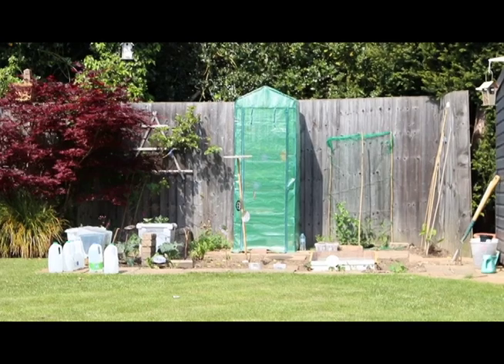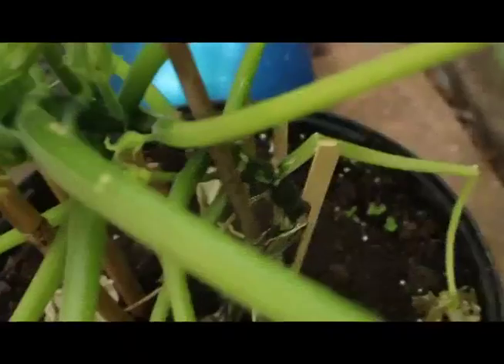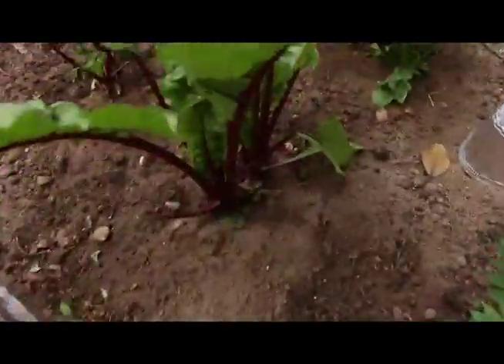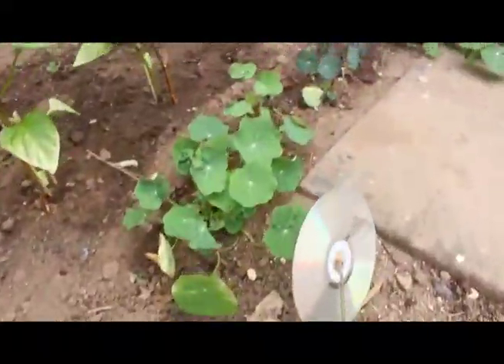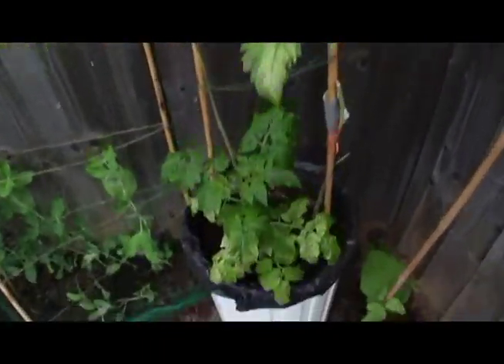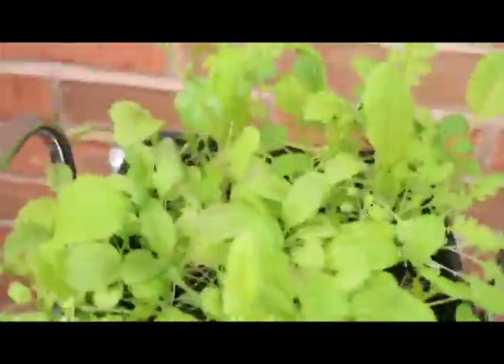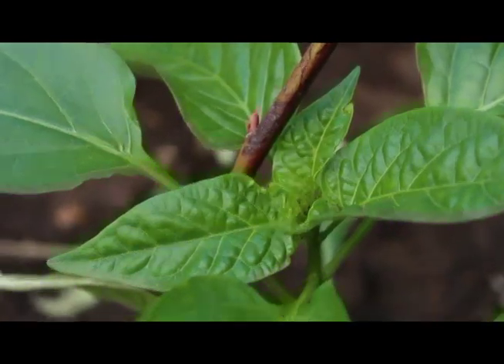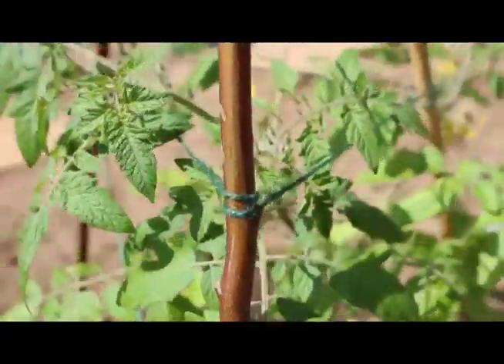Ep9: May update and wind terror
Finally everything can go outside! Having spent the best part of April watching for the last frost, we are bombarded with gale force winds towards the end of May. will the garden survive?